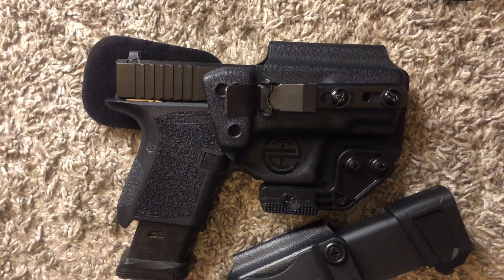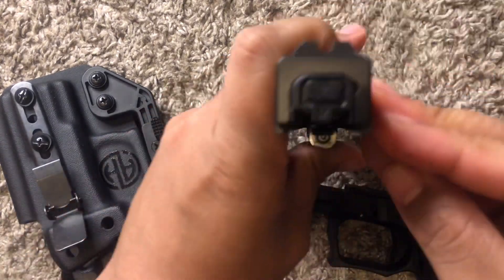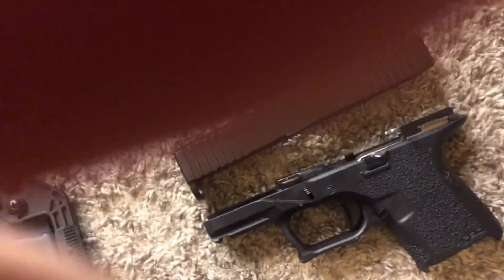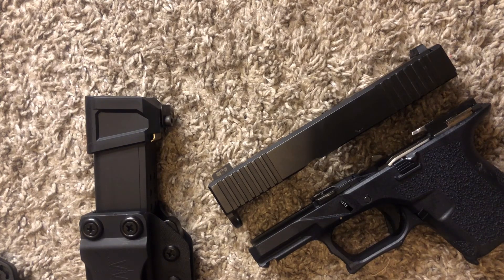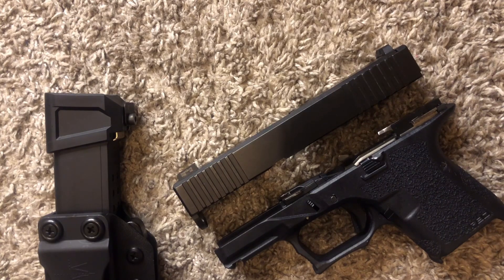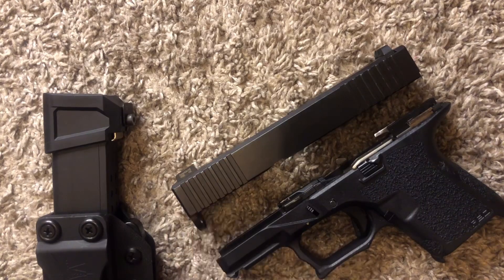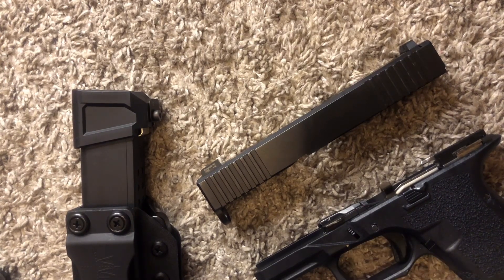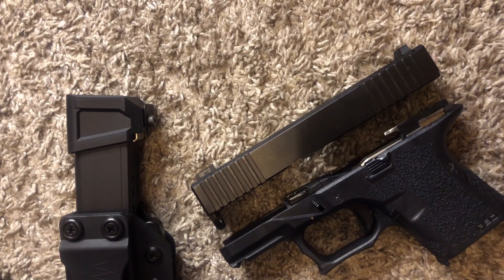Storytime:Got pulled over with a p80 👻 gun !!!!!!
ghostguns p80 pewpewlife ghost glock tactical I got got pulled over and arrested with one of these spooky pews and well the story is as follows but listen up guys it’s some good advice stay tuned for more stories like this